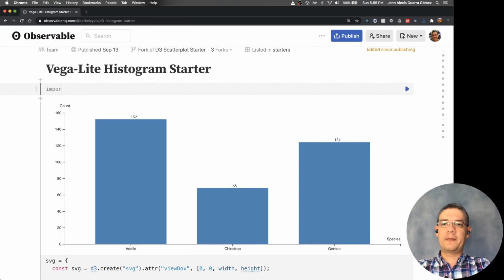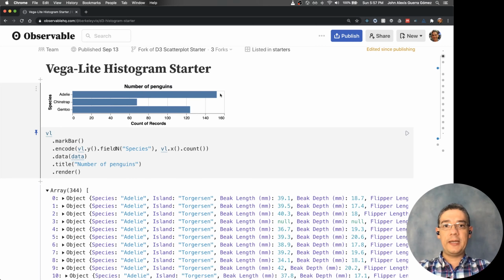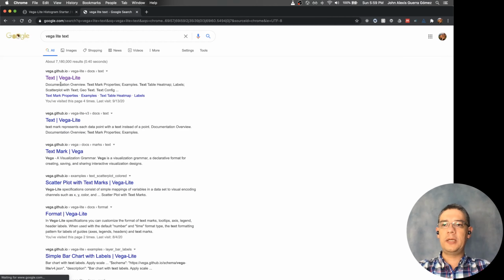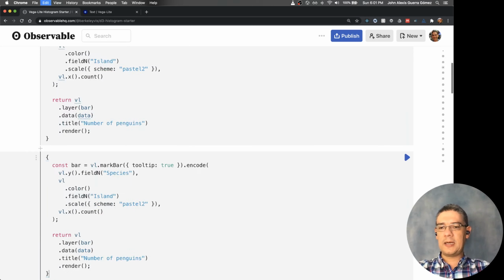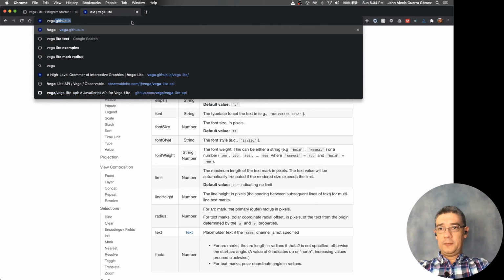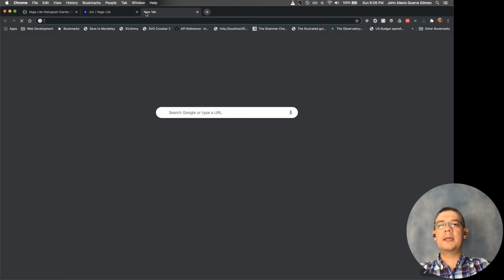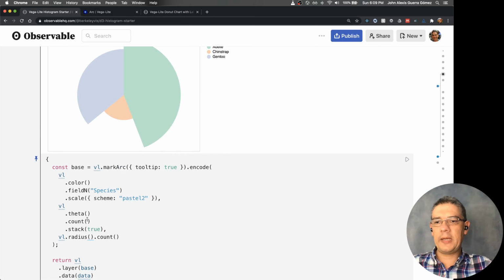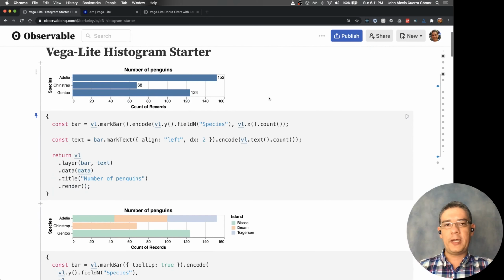W209 W6 6 Creating a Donut Chart with Vega-Lite API